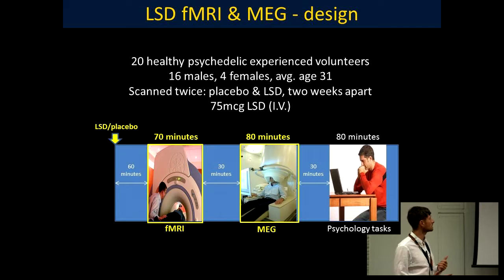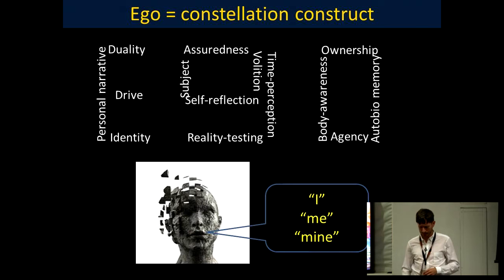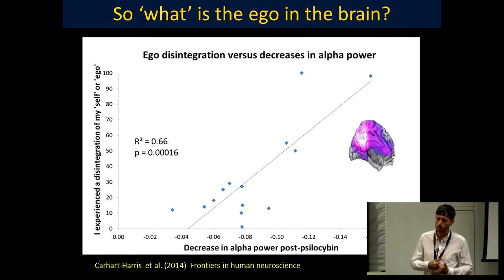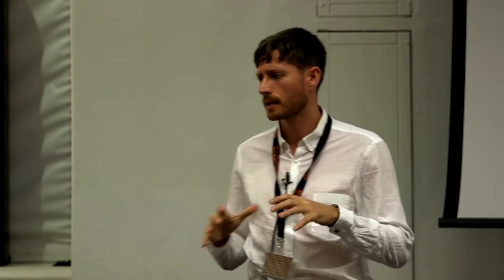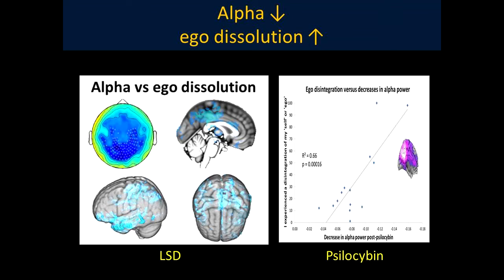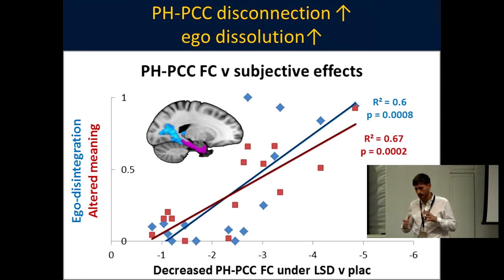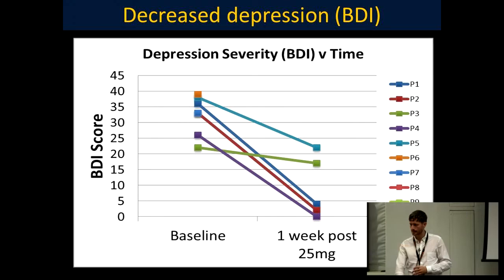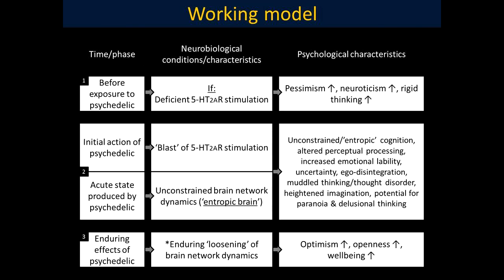Dr Robin Carhart-Harris - Psychedelics in Science & Medicine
Filmed at Breaking Convention: 3rd International Conference on Psychedelic Consciousness, 10-12th July, 2015